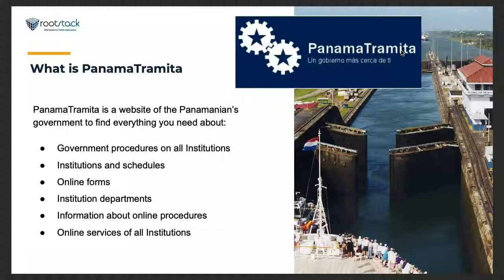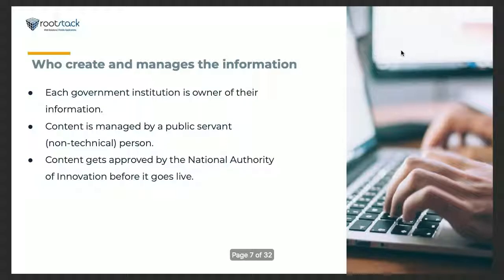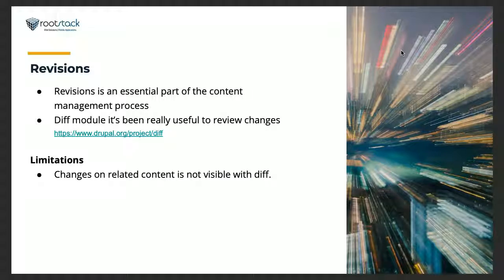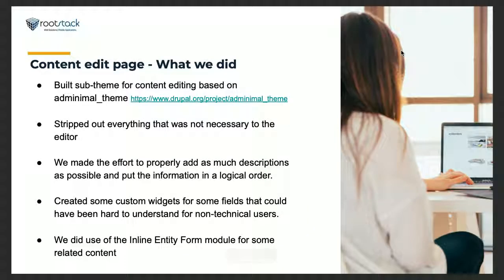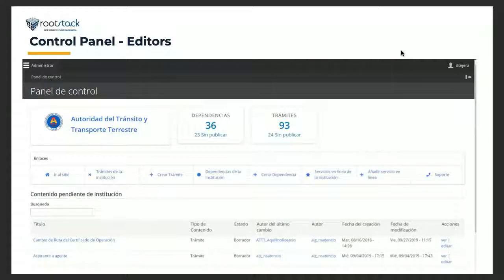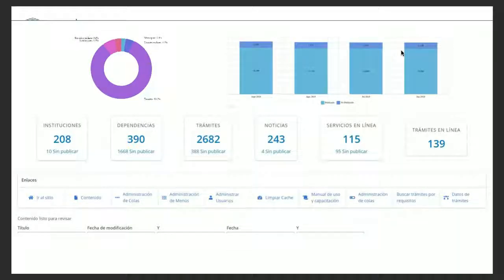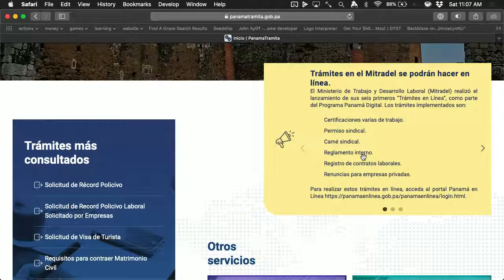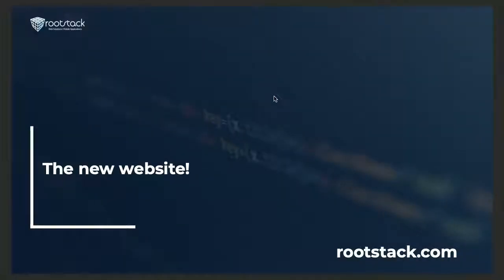Texas Camp 2019 | How we used Drupal to build one of the biggest government websites of Panama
Presenter: Diego Tejera

In the last two years we have been working with the Panamanian government to build the new version of the which is part of Panamanian's government digital strategy. This site is powered by Drupal 8 and it is used by all government institutions, ministries and departments of the country on which each of them is in charge of managing and updating all of the information about what services and processes a citizen or a foreign can do with them. This information includes things like what are the requirements, where it can be done, contact information, etc. This session will expand on what challenges and solutions we encounter while: Migrating content from Drupal 7, Building a robust editorial process, Building easy to use user interfaces to administer the content, Building information dashboards for administrators to track how the site is being used and how it is performing